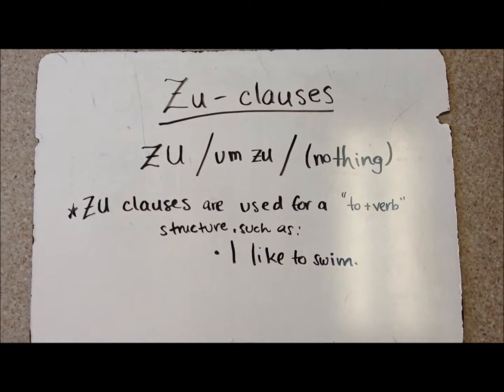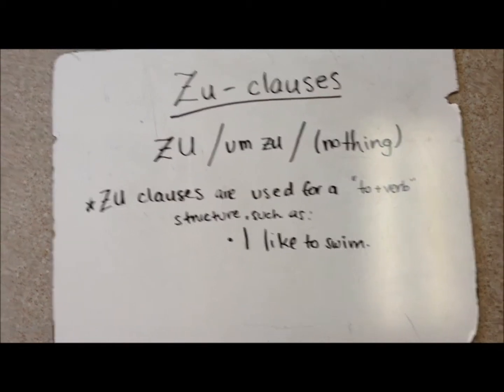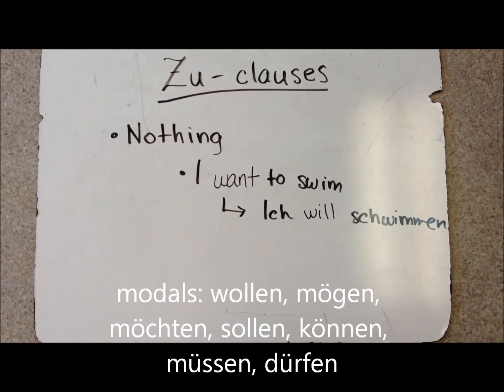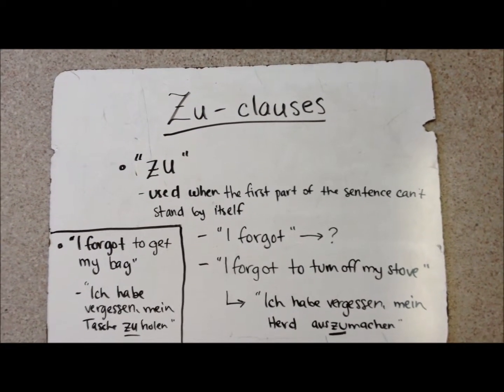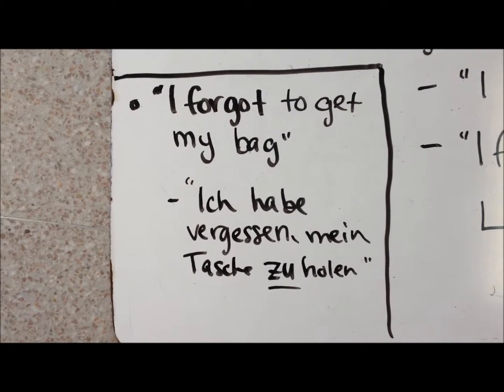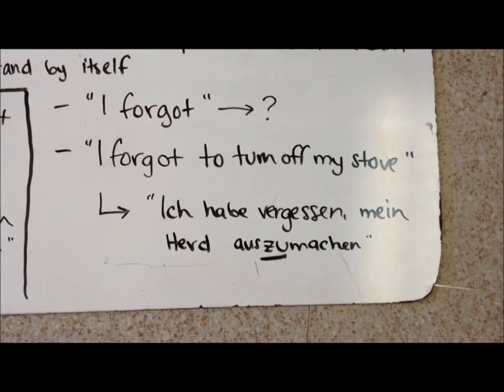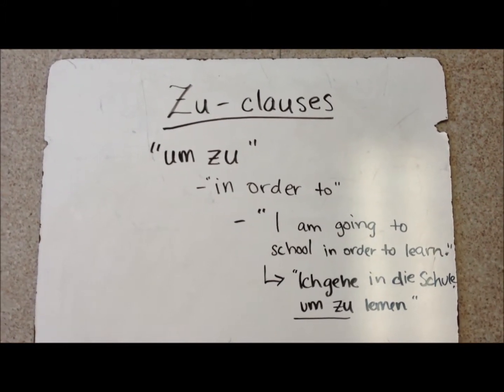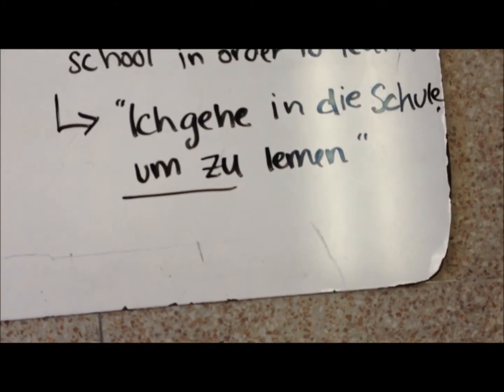Zu Clauses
"Zu" clauses are the German equivalent of "to" + a verb. There are three ways to do this in German: with nothing in between the verbs, using "zu," or using "um zu."
-Use nothing after a modal verb
-Use "zu" when the first part can't stand on its own
-Use "um zu" in the place of "in order to"